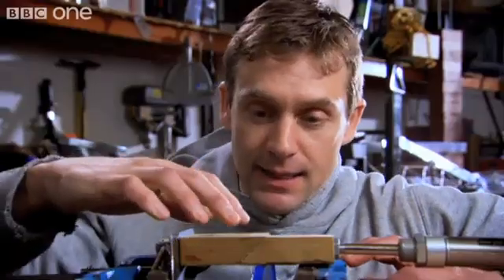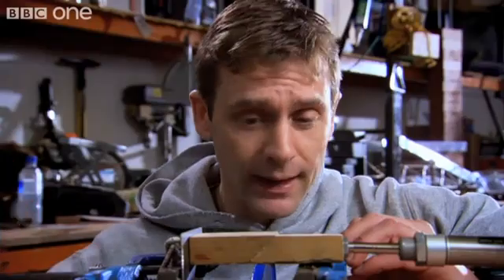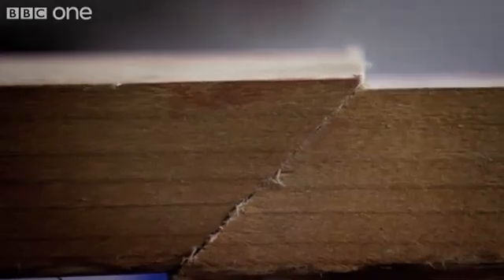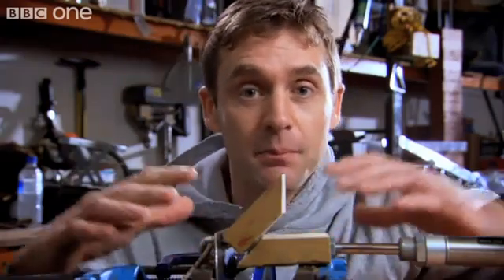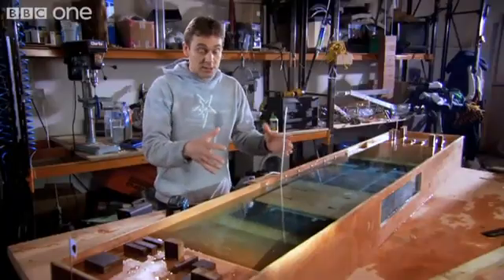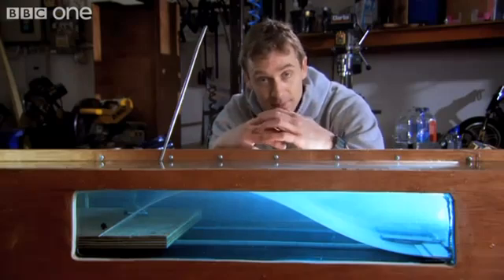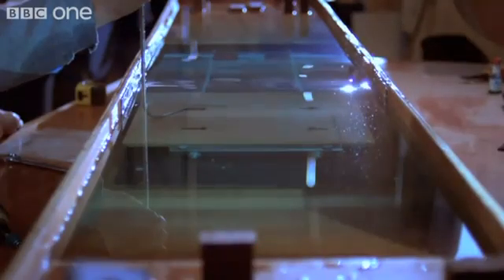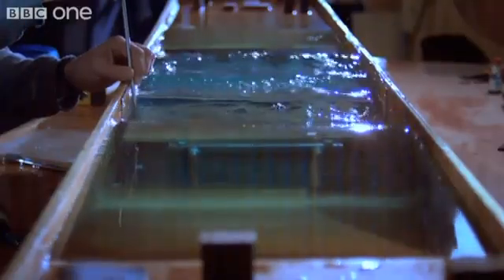How Earthquakes Trigger Tsunamis - Bang Goes The Theory, Preview - BBC One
14 March 2011
Bang Goes The Theory's Jem Stansfield explains how pent-up energy between tectonic plates can cause a tsunami when it is eventually released.